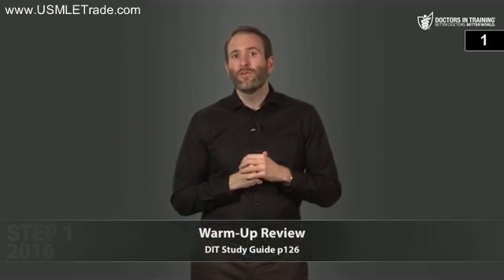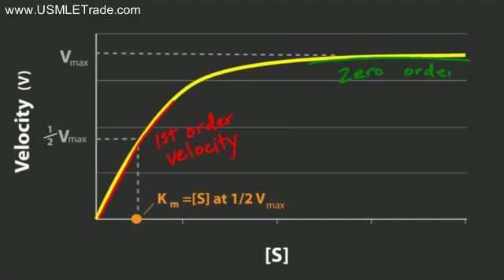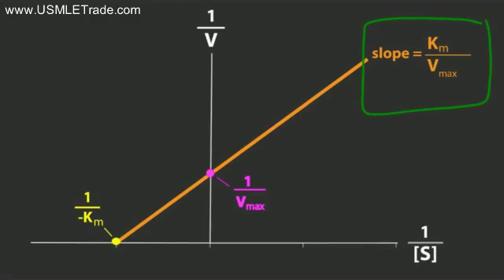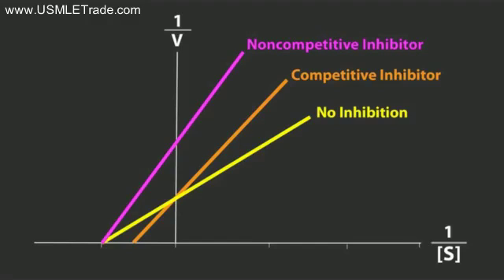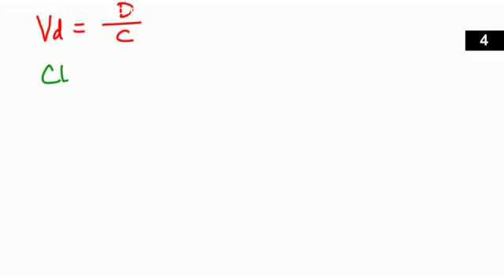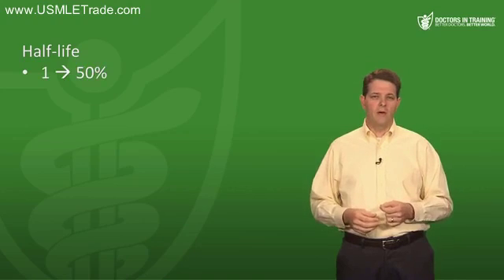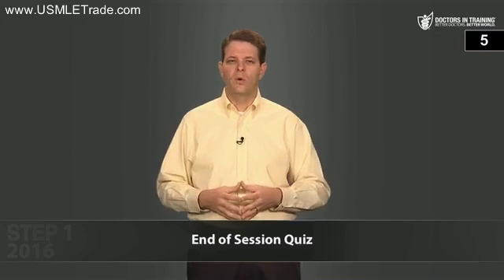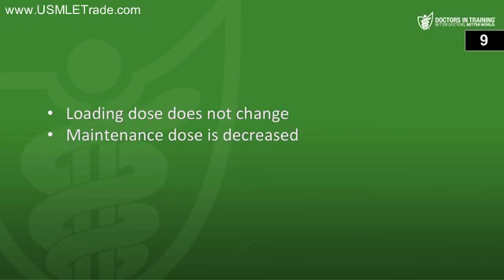3b Pharm Basics 7